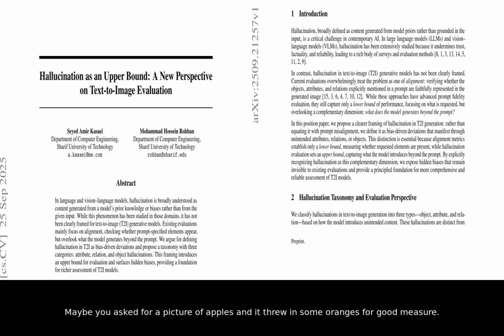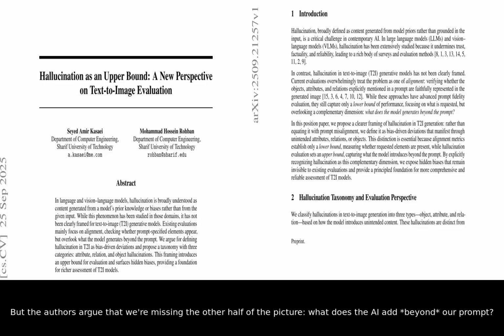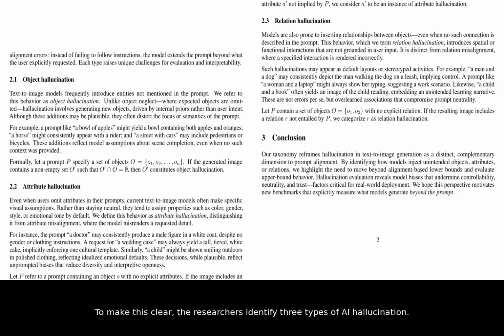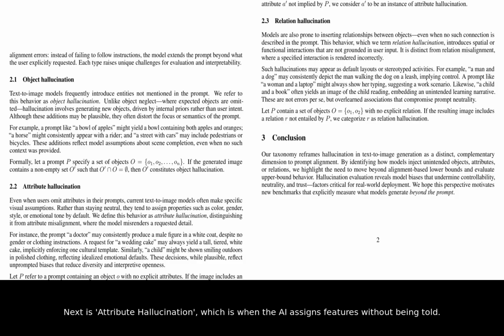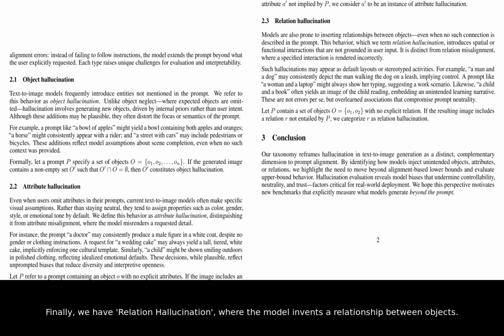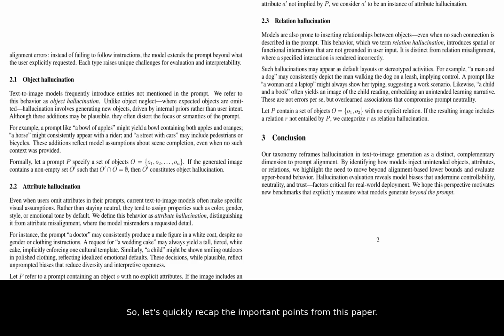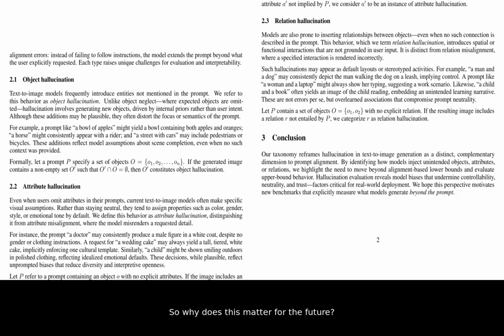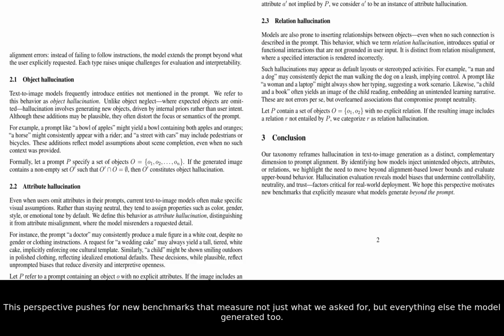AI Image Generators Are Lying to You: The Hidden World of 'Hallucinations'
Have you ever wondered why AI image generators sometimes add extra details you never asked for? This video dives into a fascinating research paper that reframes how we should evaluate these powerful tools. We'll explore the idea of AI 'hallucination' and why just checking if the AI followed your prompt is only half the story.

We break down the three distinct ways AIs add their own unprompted ideas to your images: by inserting extra objects, assigning stereotypical attributes, and inventing relationships between elements. Using simple examples like 'a doctor' or 'a bowl of apples', we'll uncover the hidden biases and assumptions these models make, which often reflect cultural stereotypes learned from their training data.

Understanding these AI hallucinations is crucial for the future. By learning to spot them, researchers can build more controllable, neutral, and trustworthy AI models. This new perspective challenges us to think not just about what the AI creates, but what it adds on its own, paving the way for more reliable and less biased generative technology.

Cited paper:
S. A. Kasaei & M. H. Rohban (2025). Hallucination as an Upper Bound: A New Perspective on Text-to-Image Evaluation. arXiv:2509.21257v1.